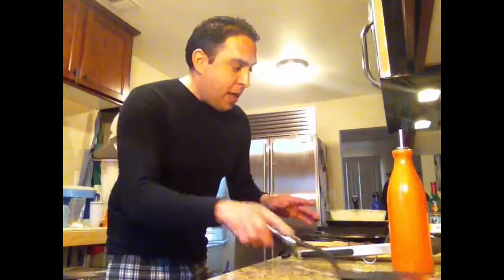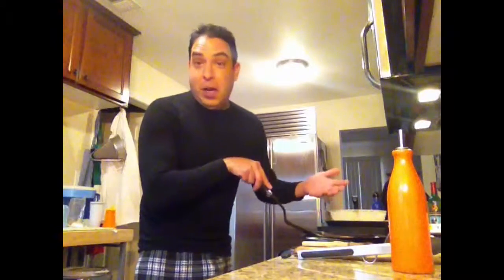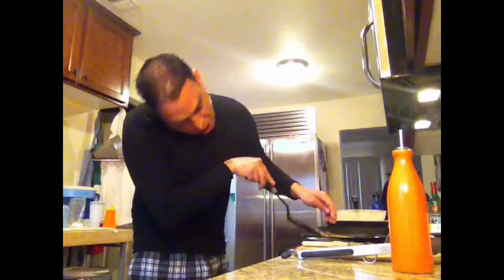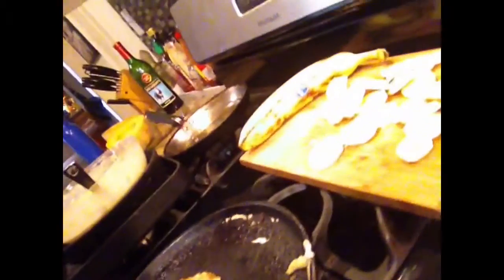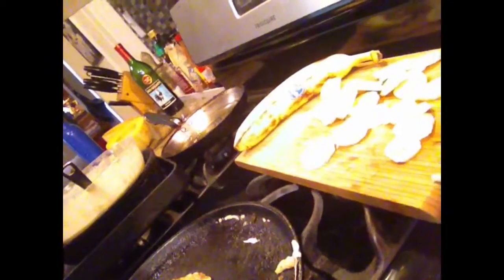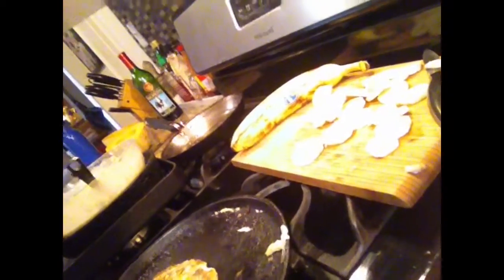Pancakes 101 in 120 seconds!